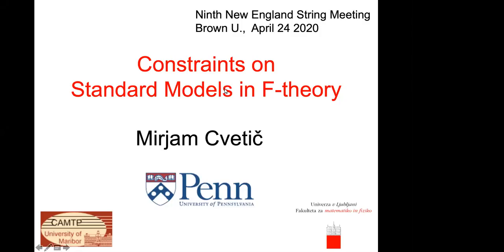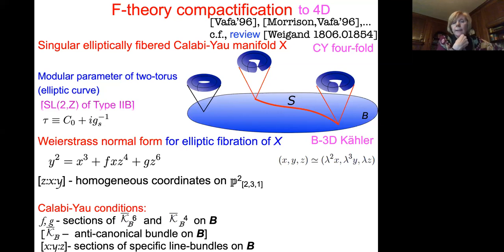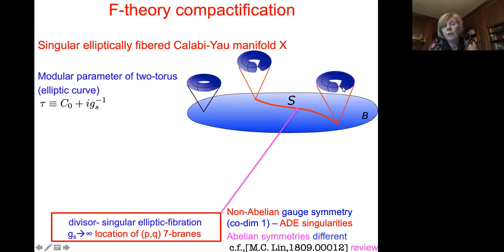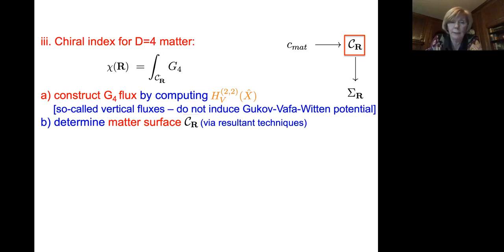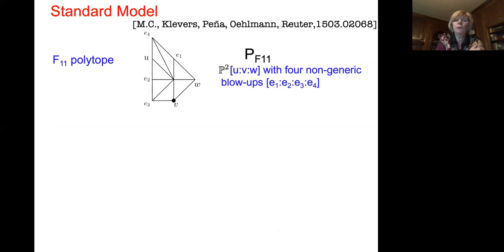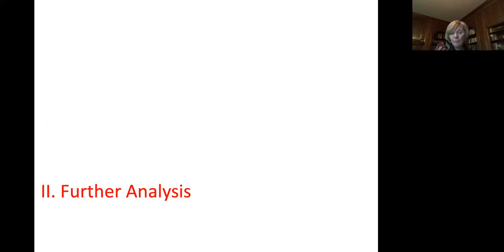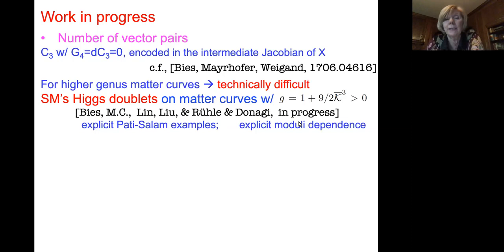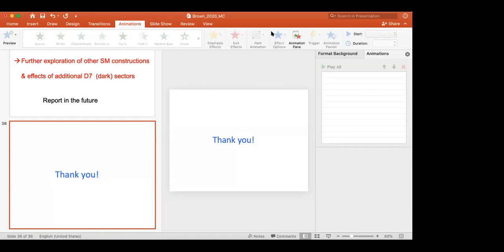NESM 2020: Mirjam Cvetic (U Penn)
Mirjam Cvetic (U Penn)
"Constraints on Standard Models in F-theory"